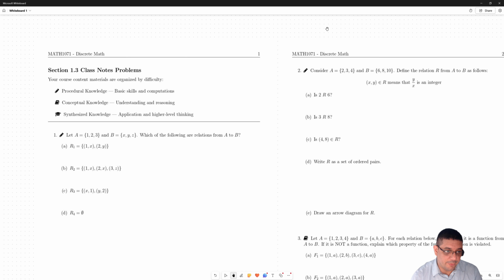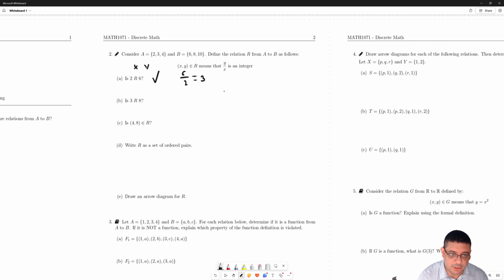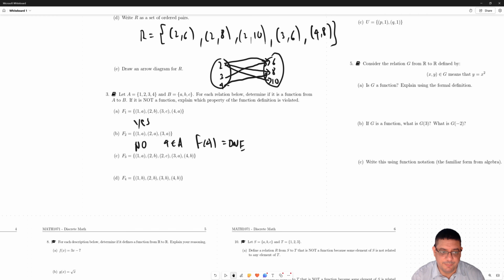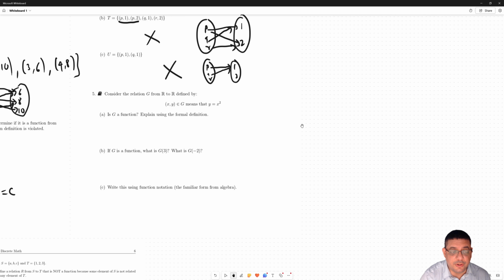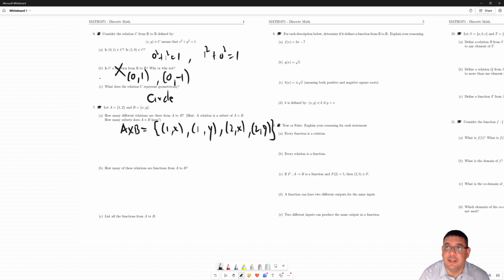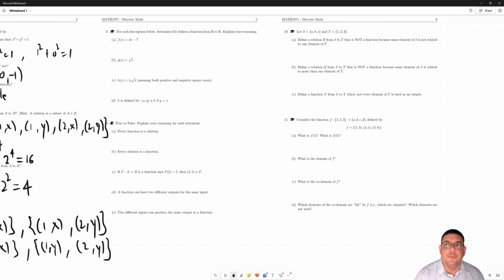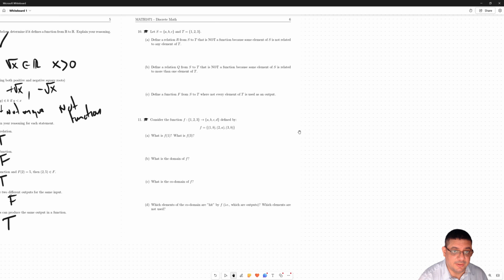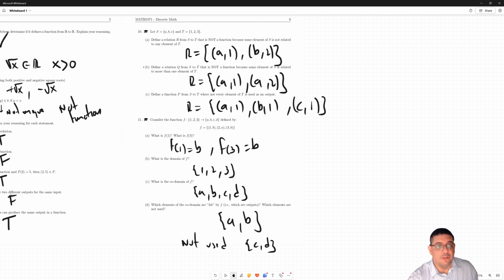Math 1071: Section 1.3 Examples